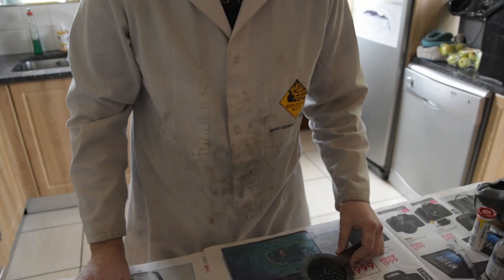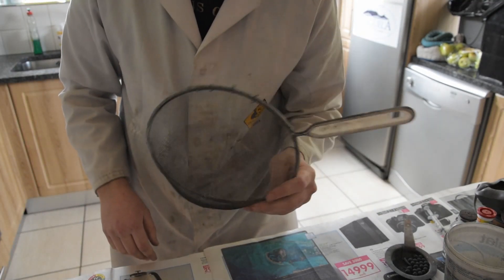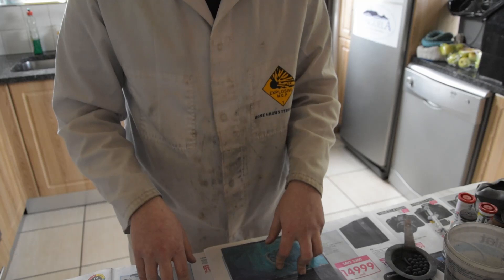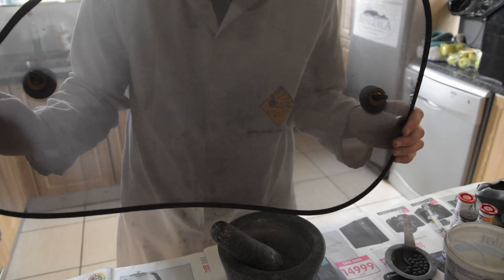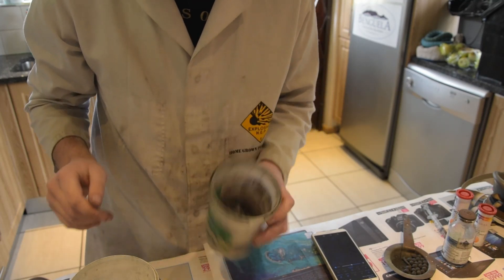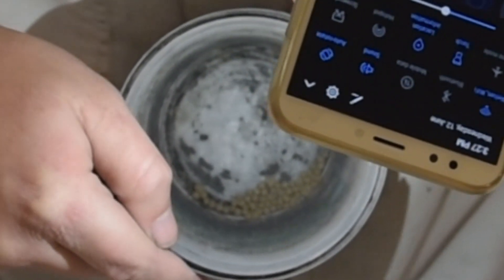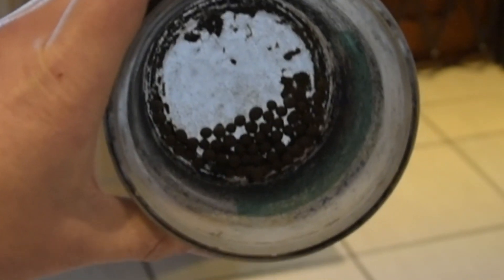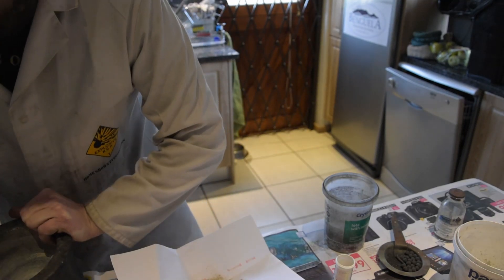ROUND STAR TUTORIAL|| how to roll round stars without a roller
important info:
this video is not aimed at the 'safe handling of chlorate mixtures' as has been recently argued. its a star tutorial. This is merely my method of doing it, apply your own practices as seen fit. it would probably be safer to grind up the granules with a rolling pin or the like.

The recipe I used I just found doesn't work well when rolled in regards to burning when it flies through thew air, it blows out, a recipe that does work tho is 80% barium chlorate, 20% shellac, +4% dextrin and does not require the granulation step.